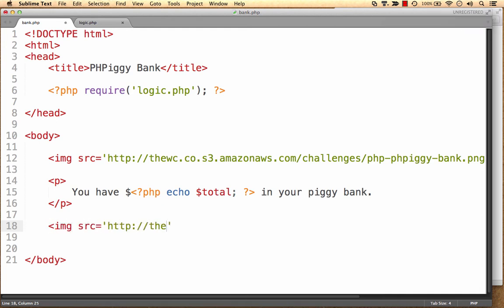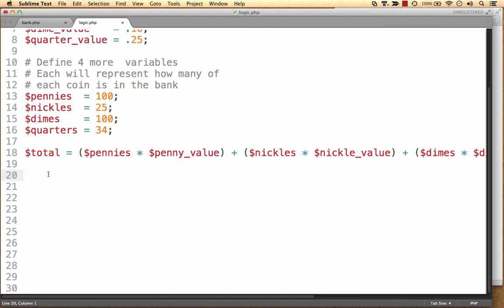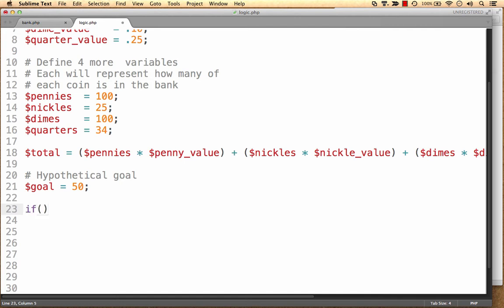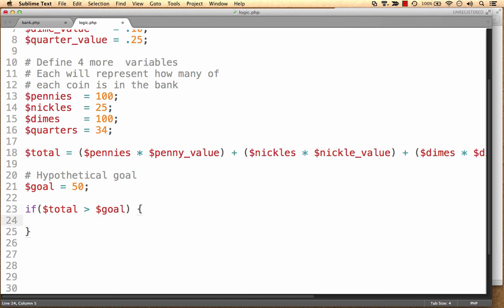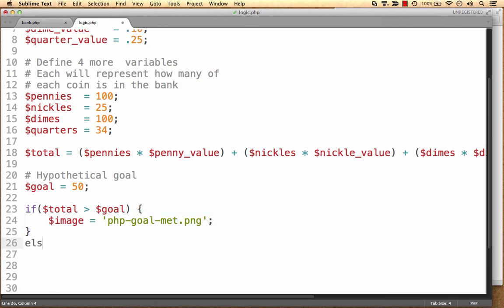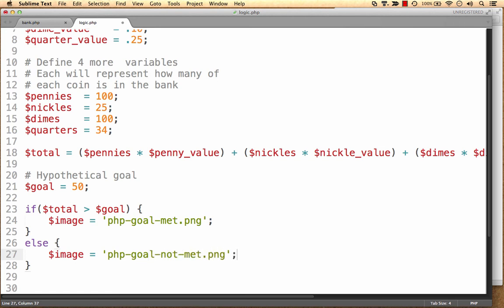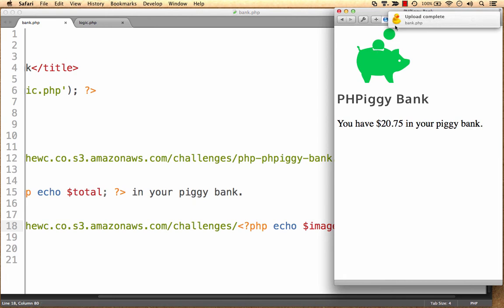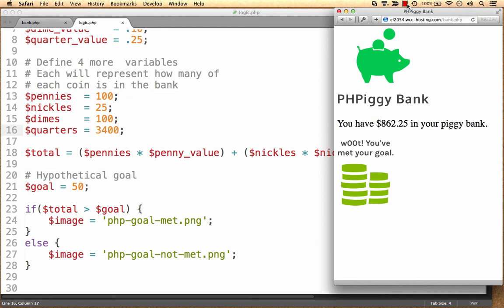PHP Basics: Conditionals